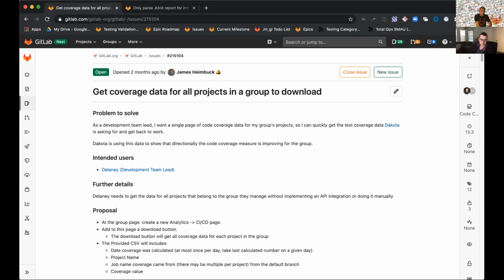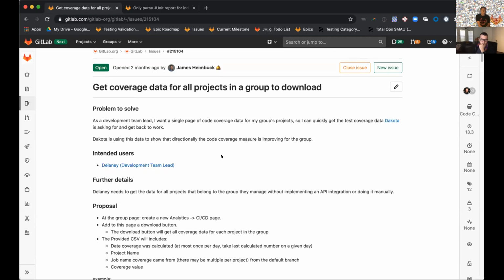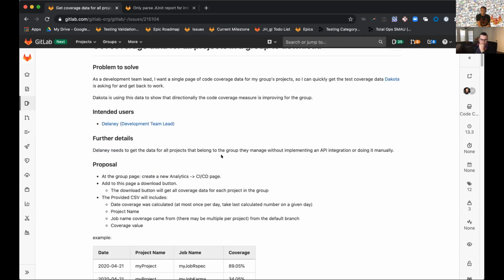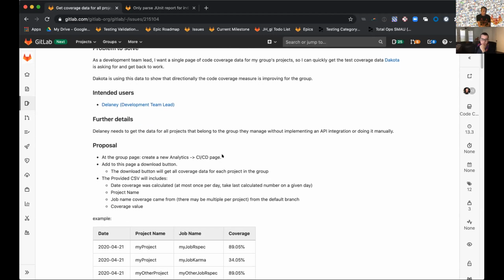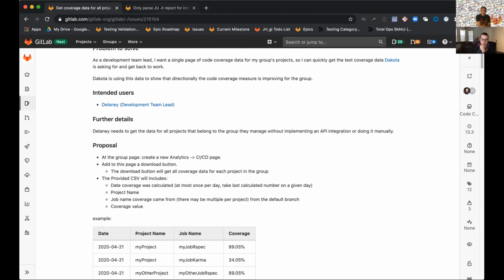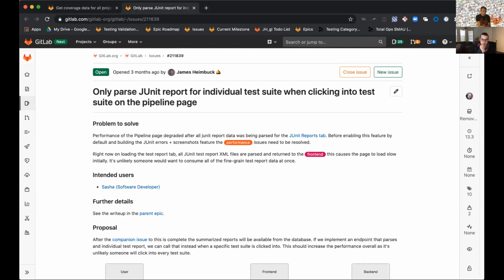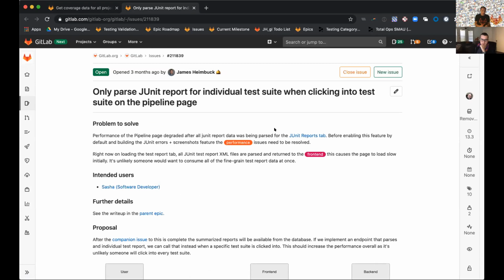GitLab 13.3 Kickoff - Verify:Testing